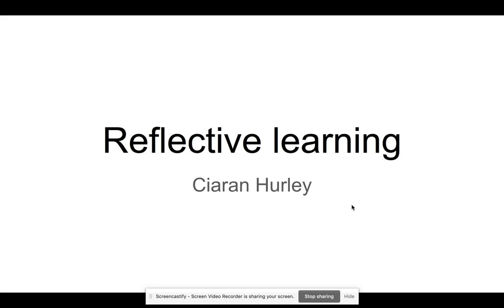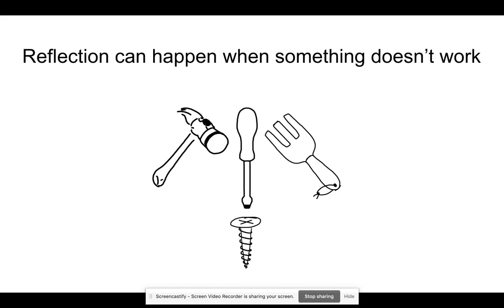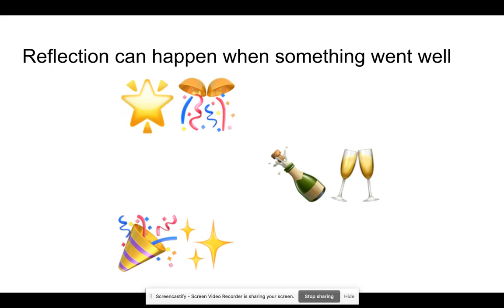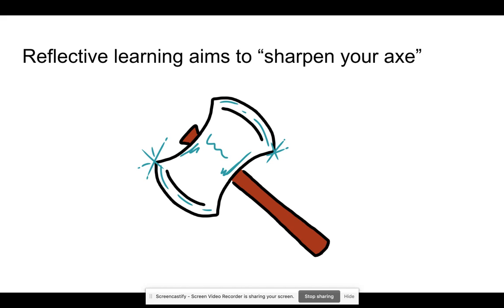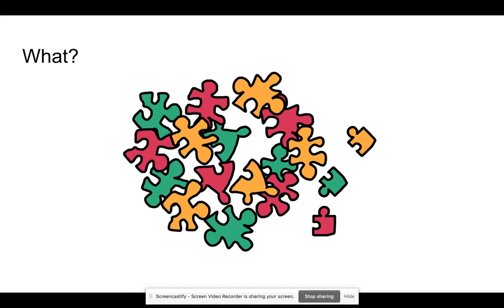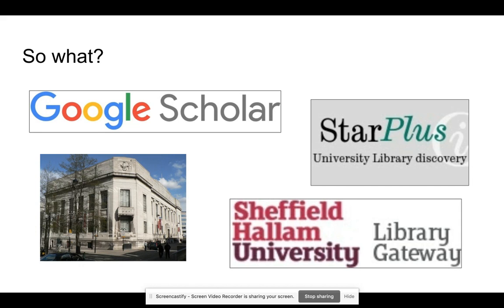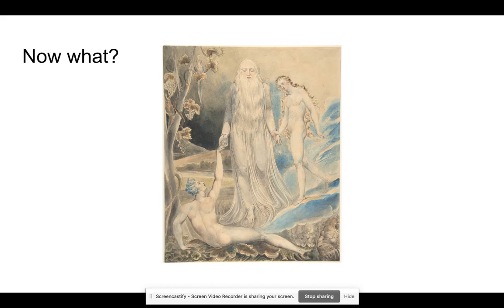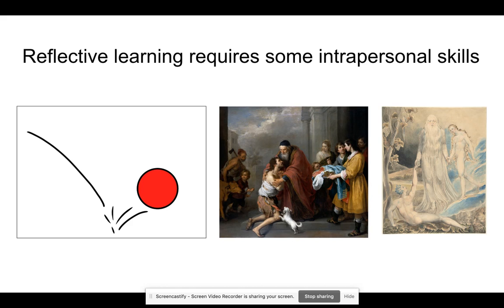Reflective Learning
Four minutes...three ideas...two classical paintings...one big idea.

The aim is to give some practical advice so you know what to do when you're asked to use reflective learning process or write a reflective piece.